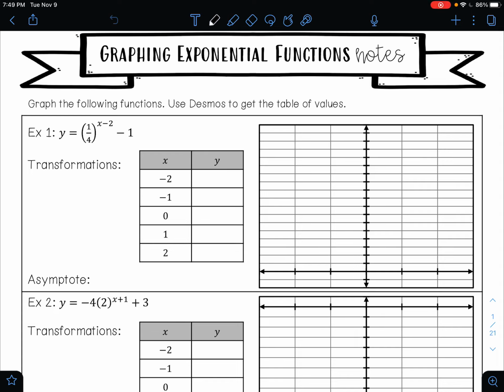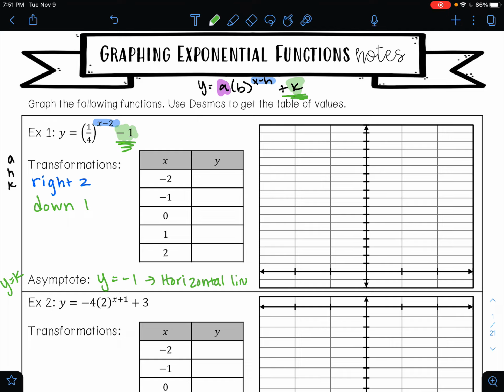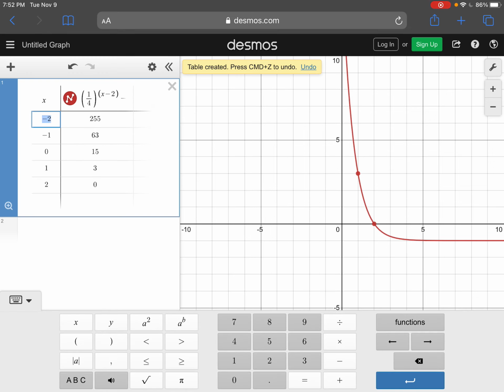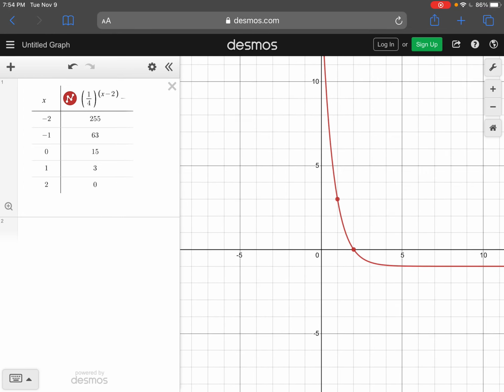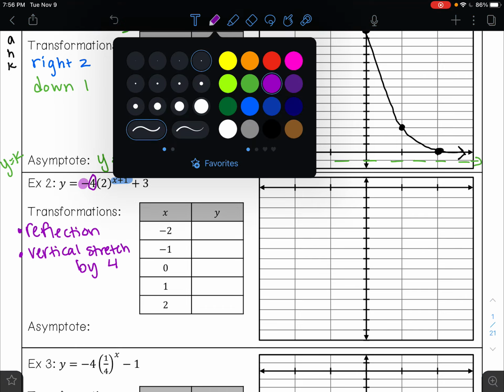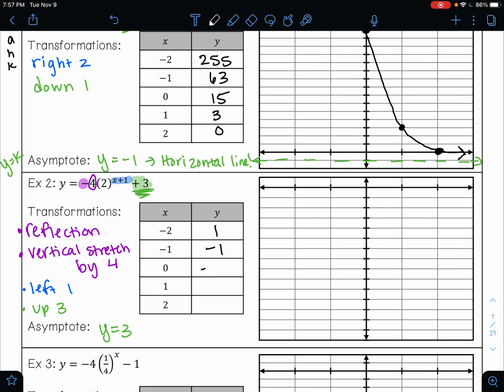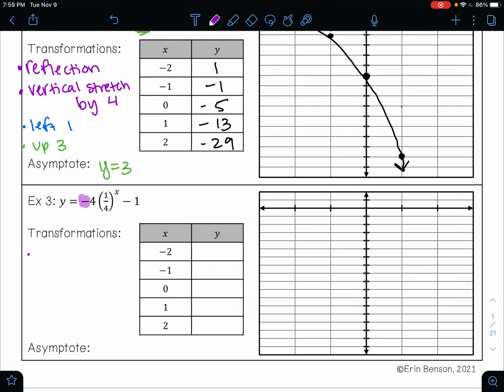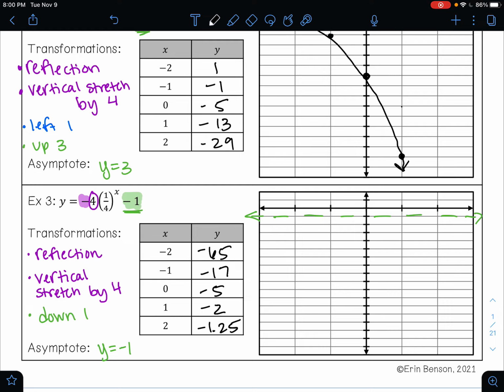Graphing Exponential Functions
In this video,  I will show you how to graph exponential functions by hand. We will use Desmos to generate a table of values. We will review how to identify transformations. We will also discuss how to find an asymptote.